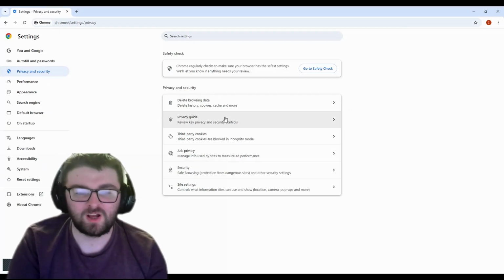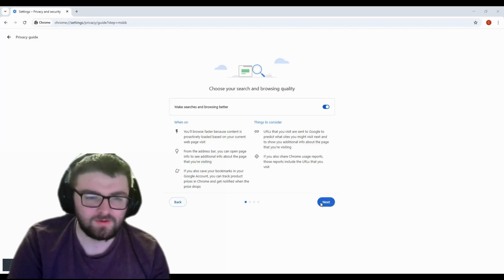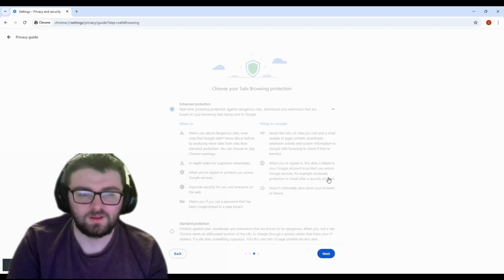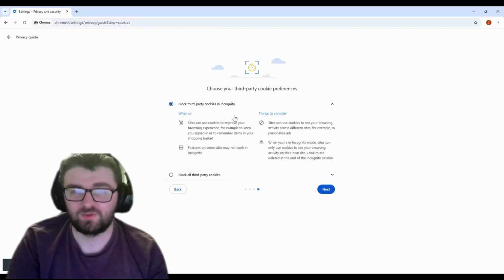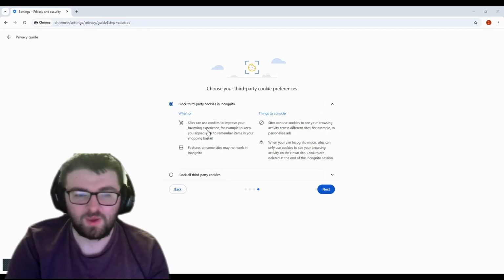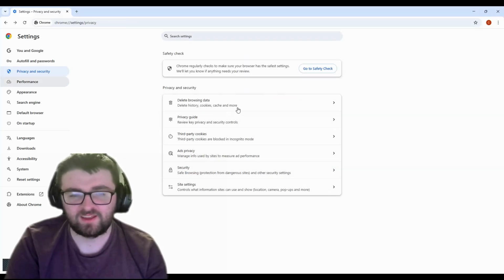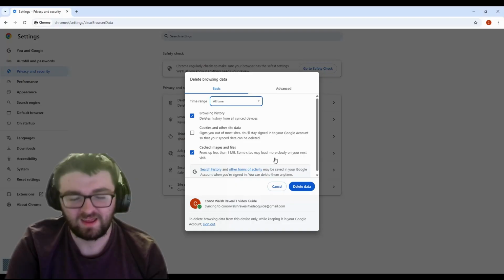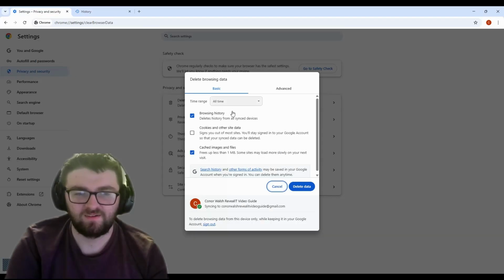How to manage the privacy and security settings of your computer browser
Reveal IT is a non-profit organization based in Ireland committed to offering free digital skills training to older people in our community.